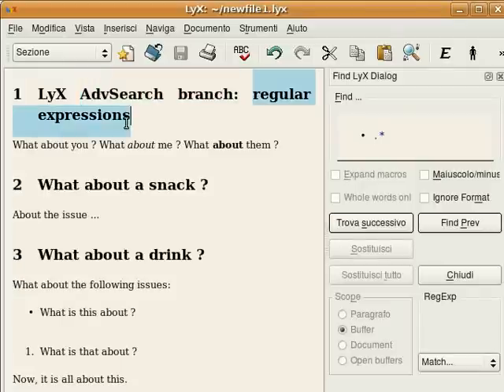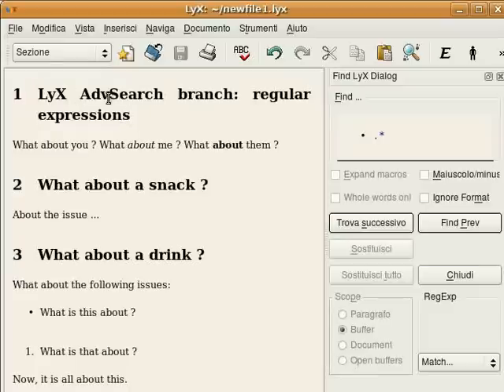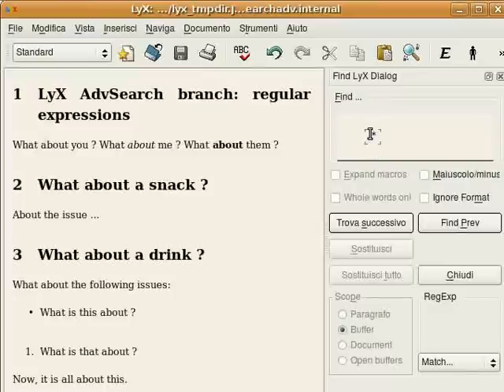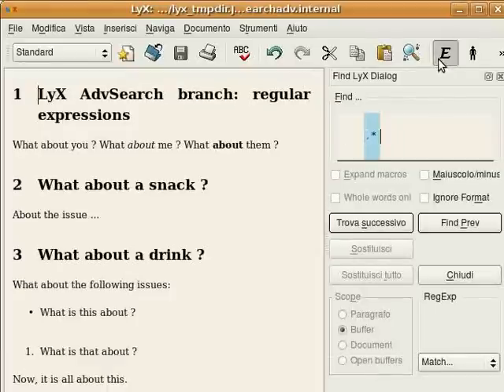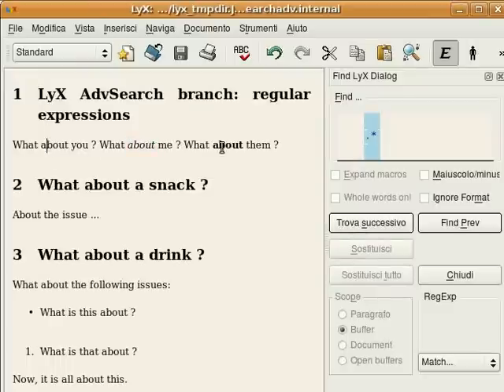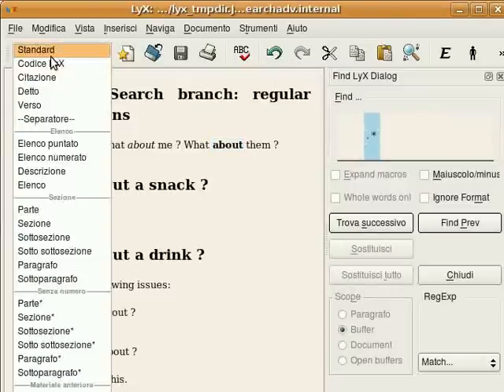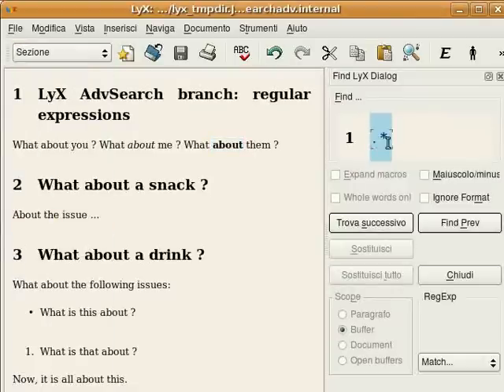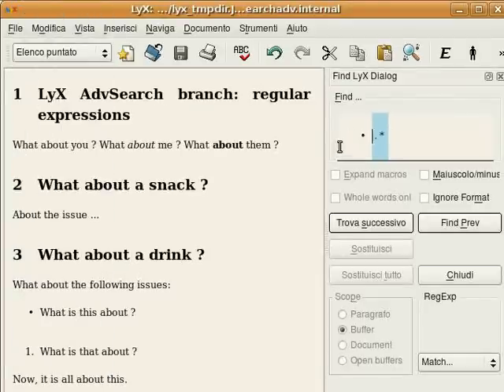LyX FindAdv patch - finding styles with regular expressions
Using the regular expression extension of the LyX Advanced Search feature now integrated in the main LyX repository you can search for arbitrary texts with a given style.